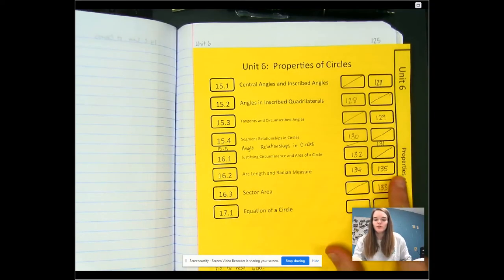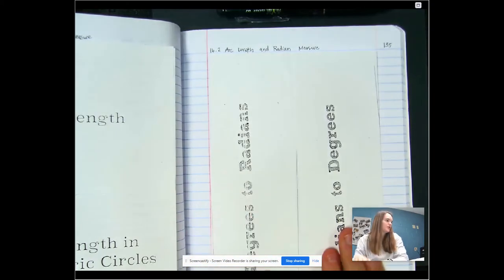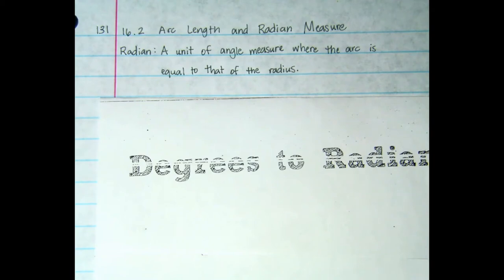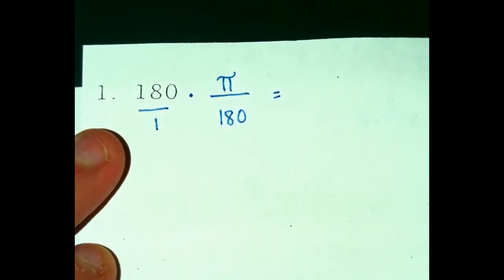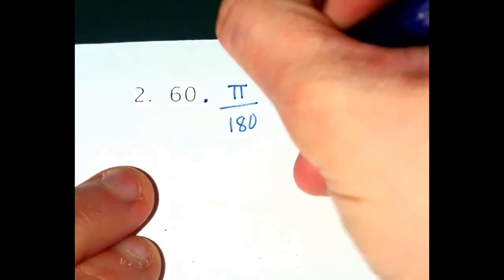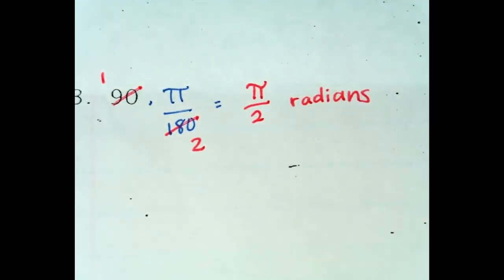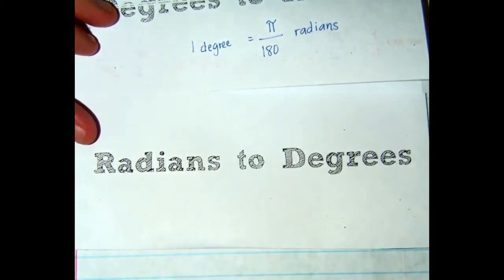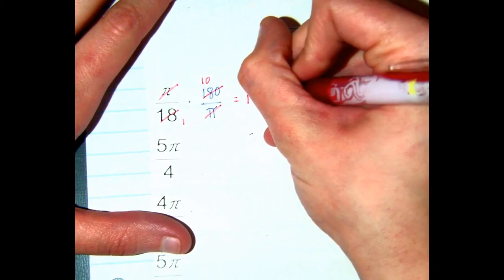16 2 Arc Length and Radian Measure Part 2